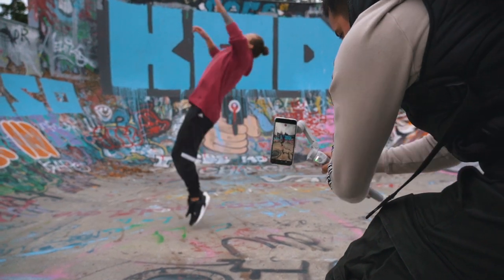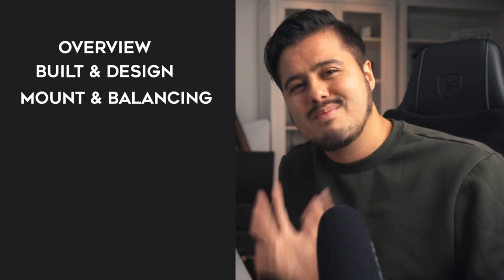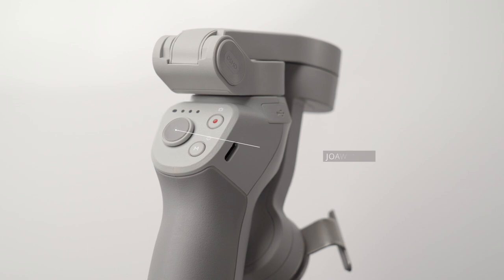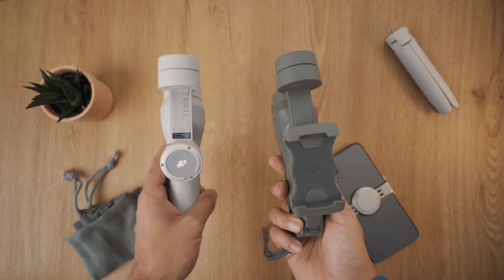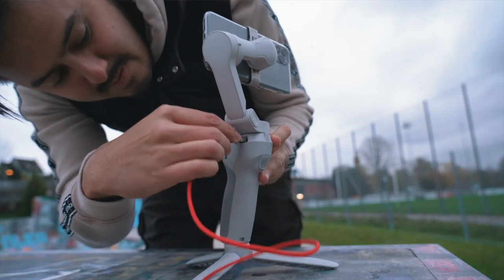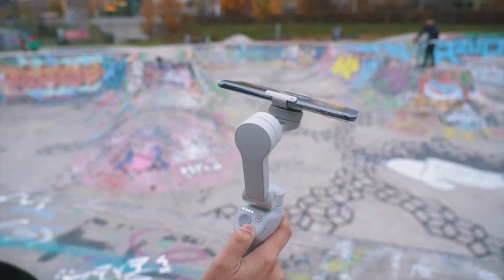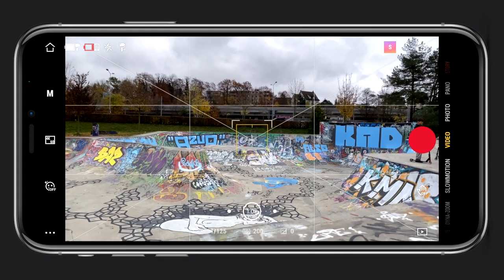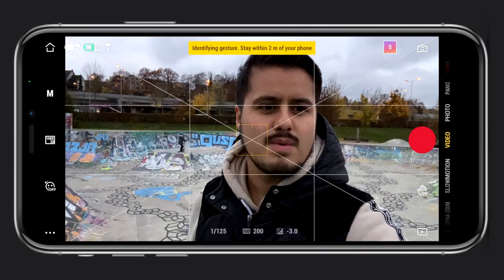DJI OM 4 - How to Shoot Cinematic Video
GEAR USED IN THIS VIDEO:
iPhone 11 Pro Max (Amazon)
DJI OM 4 (Amazon)

0:00 LeoMoves
1:10 Intro
2:46 Overview
3:40 Built & Design
4:44 Mounting & Balancing
5:31 Basic Functions
6:53 Special Features
9:35 Camera Settings
12:14 Operating Modes
13:27 Price & Summary

MY RECOMMENDED MOBILE GEAR: